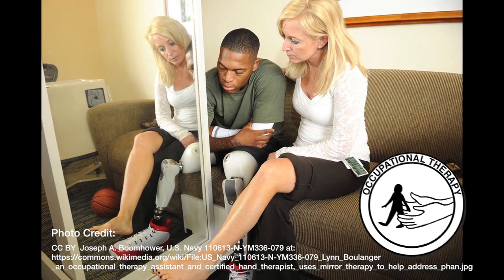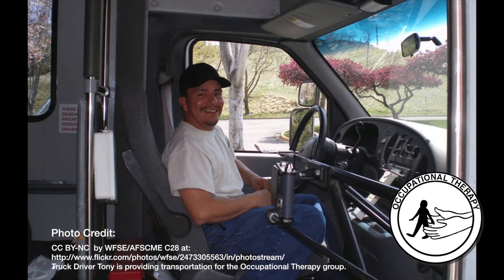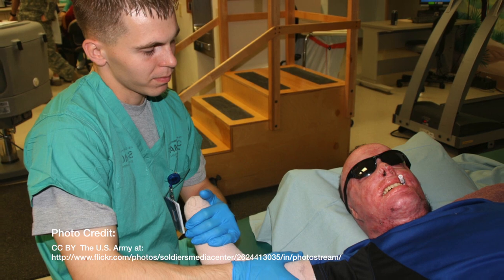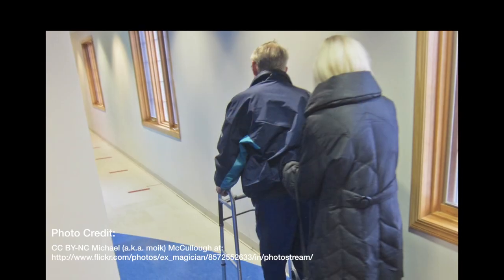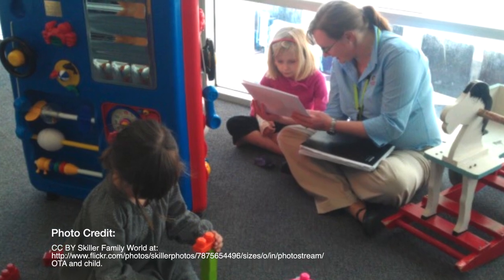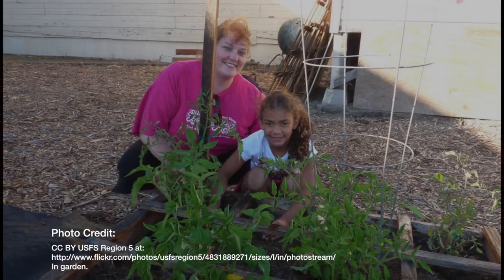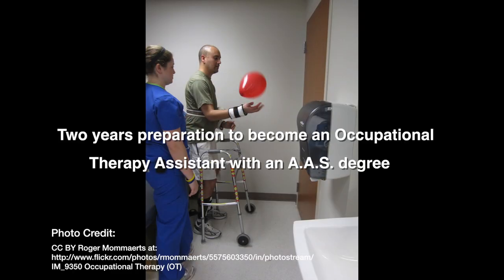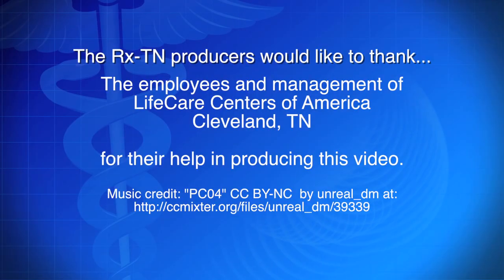RX TN Orientation to OTA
Orientation to the career of Occupational Therapy Assistant.